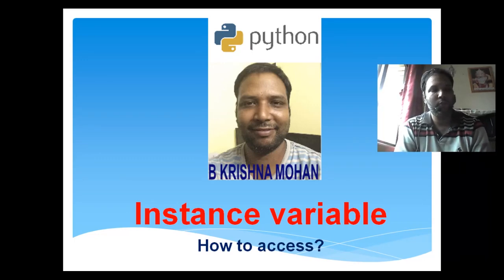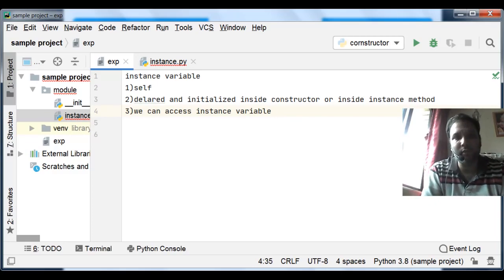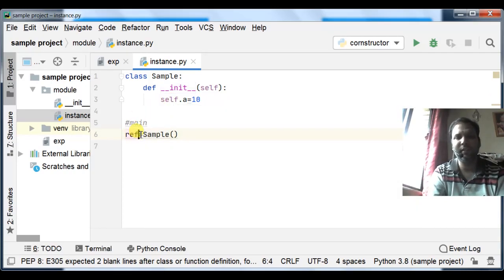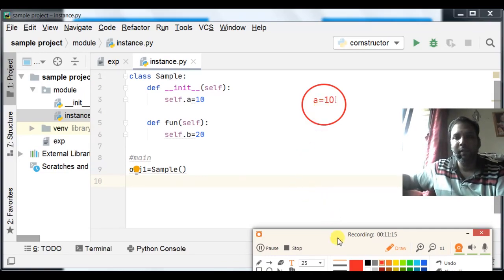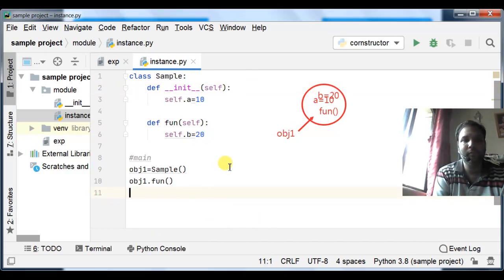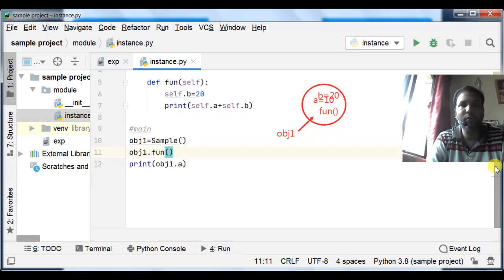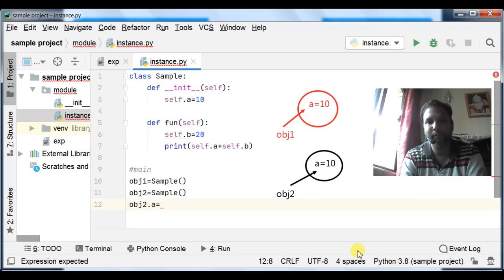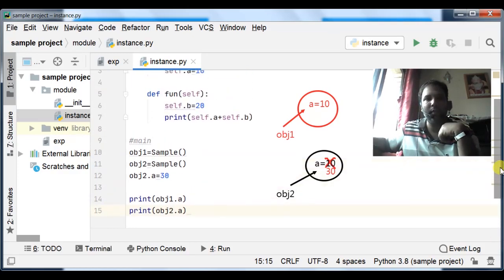PYTHON - INSTANCE VARIABLE 1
PYTHON  - INSTANCE VARIABLE